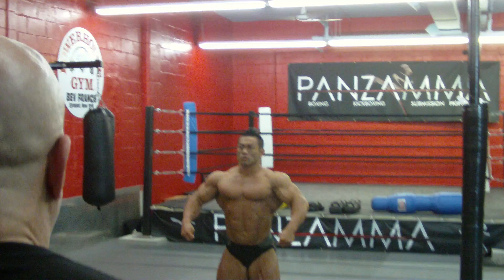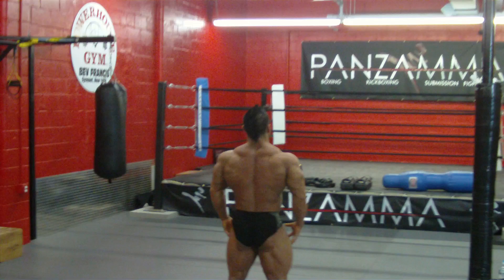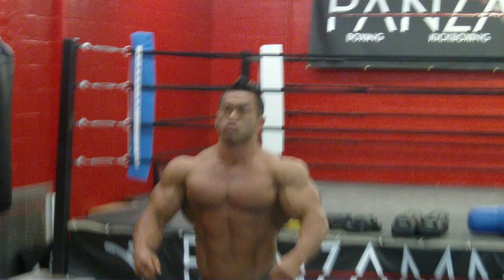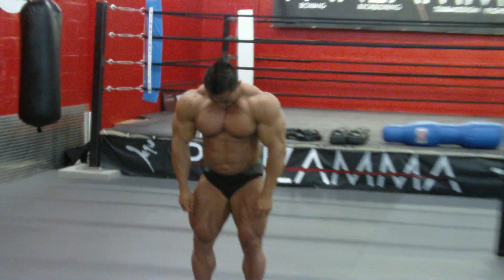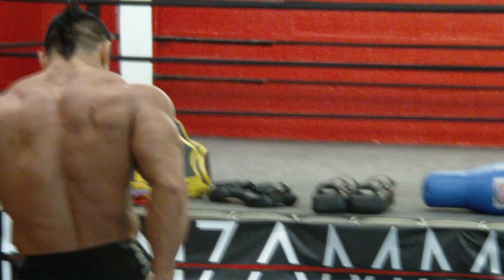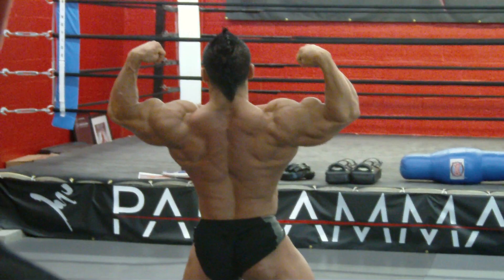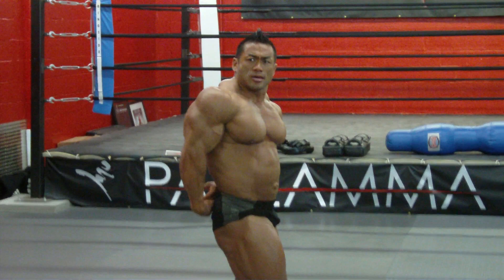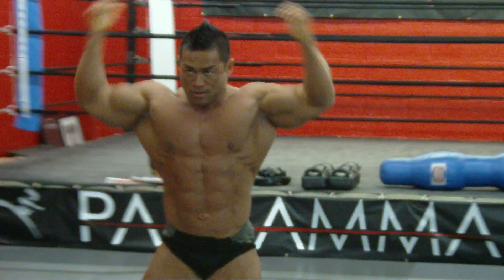Hidetada Yamagishi two days out from the 2010 New York Pro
Team Gaspari IFBB Pro Hidetada Yamagishi two days out from the 2010 New York Pro, going through the mandatory poses at Bev Francis Powerhouse Gym on Thursday afternoon.